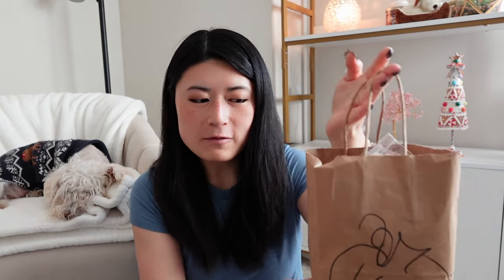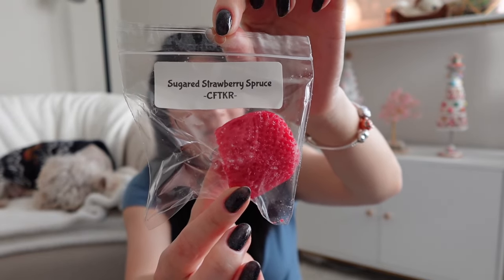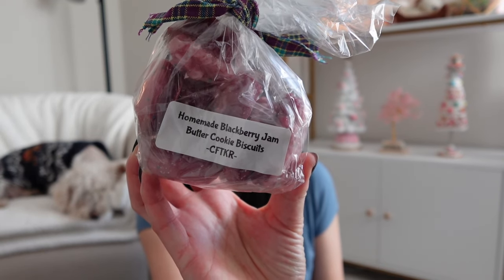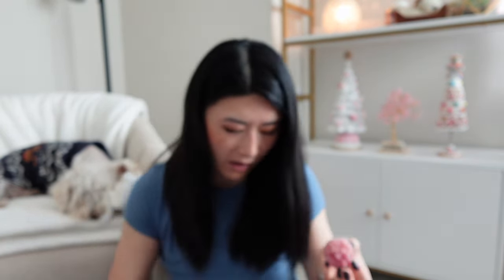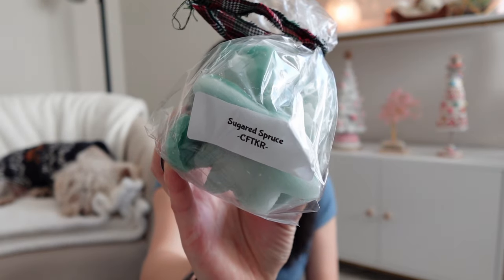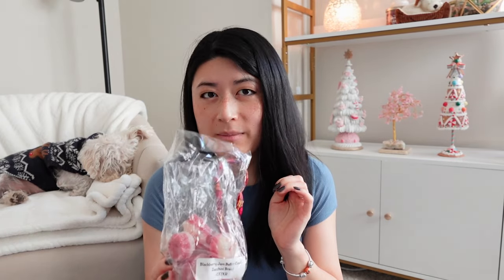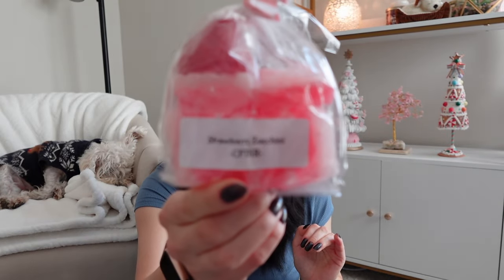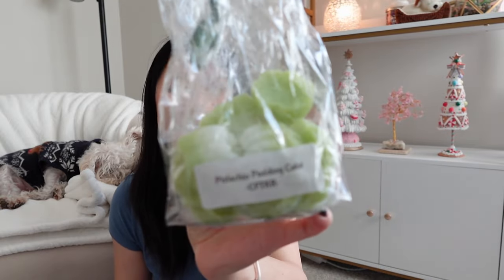Candles From The Keeping Room Haul! - Nov. 2023 Last Opening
Today I am sharing my haul from the the last Candles from the Keeping Room opening from November 4th! 😊

6 oz bags, $7.75 each:
🍁🎄Fall Holiday Spicy Shop
~Apple Wreath-A festive blend of green apples, red hot cinnamon crushed clove, pine needles and warm cedar wood.
~Balsam Boughs-The fresh, invigorating fragrance of snow-dusted balsam, fir trees & eucalyptus leaves. An enticing aroma of evergreen woods on a clear, winter morning; Notes of crisp eucalyptus lift this fragrance, while soft hints of fir needles and cedarwood musk hold the base.
~Cinnamon Pumpkin Coffee Cake-a new blend from the keeping room..think of a wonderful sweet coffee cake..no coffee in this..laced with cinnamon strudel crumbs..and then whipped in some sweet pumpkin..this is yummy
~Christmas Kitchen-A unique combination of all scents that are Christmas and all year long. Fresh baked cookies, pine and peppermint.
~Christmas Time-The scent of fresh balsam and warm vanilla cookies sprinkled with sugar sparkles.
~Cranberry Balsam-a wonderful mix of sweet cranberry and balsam. Gives a whole new level to Balsam.
~Dance of the Sugar Plum Fairies-A great new fragrance which is filled with surprises to delight all of the senses with plums, dark cherries and sweet oranges enhanced with peppery woody undertones.
~Lingonberry Wreath-Lingonberries are to Scandinavians what blackberries are to Americans, an abundant wild fruit free for the taking by anyone with a basket, a harvesting fork, and the patience to pick through and clean their harvest. Produced by low, evergreen shrubs throughout Scandinavia's forests, the tart red berries are much smaller and juicier than their distant cousin, the cranberry. This  lingonberry wreath scent celebrates this fruit with notes of red cranberries, juicy peach, grapefruit zest, apple slices, violet blossoms, and creamy vanilla.
~Santas Claws-our blend of vanilla bean noel and bear claw..and hint of Miss Claws magic.
~Sugared Spruce- a sweet spruce blend..not piney a smooth tree blend.

🧁🧁All Things Bakery
~Almond Pastry-if you like Almond you will love this..a sweet pastry laced with almond, this is a strong scent. very yummy
~Blackberry Jam Butter Cookie Zucchini Bread-our sweet blackberry jam butter cookie with our fresh Zucchini Bread with notes of freshly grated zucchini, cinnamon and spices makes this a popular all year scent
~Farmhouse Treats-it is like walking into a farmhouse kitchen, with the aroma of fresh baked cookies, jams and jellies and a sweet vanilla glaze to pour over the yummy treats
~Mr Bears Caramel Latte-well Mr Bear has to have a bit of coffee daily..our Bear Claw mixed with a caramel latte.
~Pistachio Pudding Cake-A blend of sweet cake, pistachio nuts, almond, honey, heliotrope, and rich, creamy vanilla custard..a big room scent.
~Strawberry Zucchini-our yummy fresh picked strawberry mixed with our sweet zucchini bread..makes this almost a summer treat
~Tiffany and Mr. Squirrel-a new blend of cupcakes at tiffanys and chestnuts and brown sugar..another make you hungry scent..very good
~Tiffanys Twisted Peppermint Cupcakes
~Tiffanys Wild Berry Cupcakes-Wild Berry Mousse mixed in our yummy Tiffanys cupcakes..

🍓🍓Strawberries
~Fresh Picked Strawberry-what can I say, this is the best, most realistic strawberry around..lingers for hours..and will fill the room right out with this delicious aroma..
~Strawberry Pound Cake BBW Type - Golden shortcake topped with fresh strawberries and fresh whipped cream.

🍎🎃The Drink The Comfort and Sweet Shop
~Egg nog Caramel Latte-our yummy smooth eggnog..a hint of Caramel and coffee
~Egg Nog Chai Tea
~Pumpkin Spice Latte-a fabulous blend of a spiced pumpkin, fresh brewed coffee and sweet cream.
~Salted Butterscotch Type-Warm Brown Sugar, Sweet Cream, a pinch of Sea Salt with delicious sweet, melted butter.